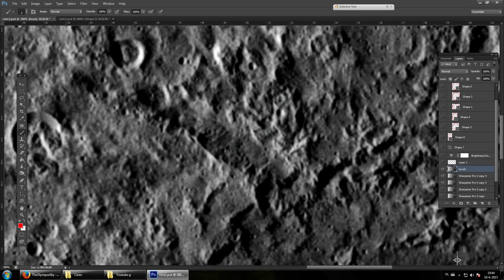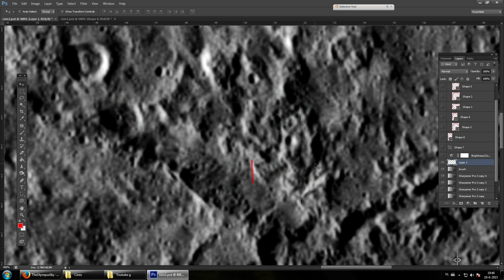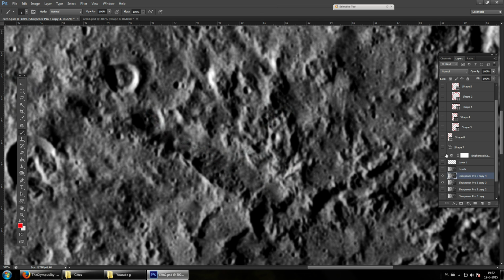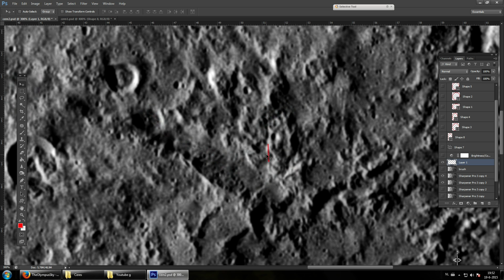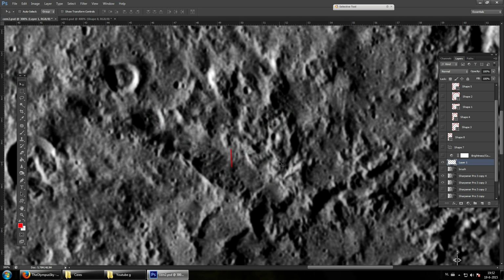Ceres - MASSIVE tower on the surface ?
I Do reply to questions, need tips? just ask!.